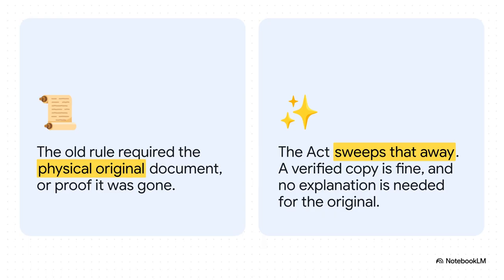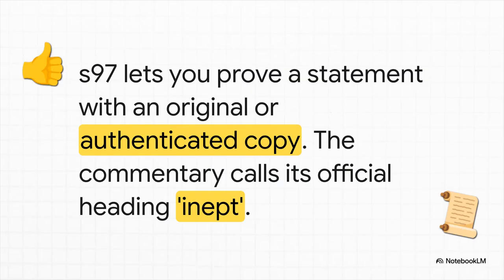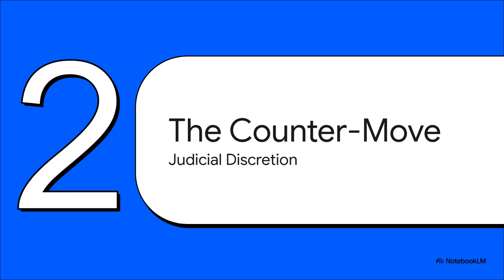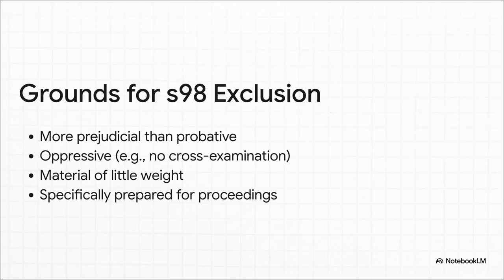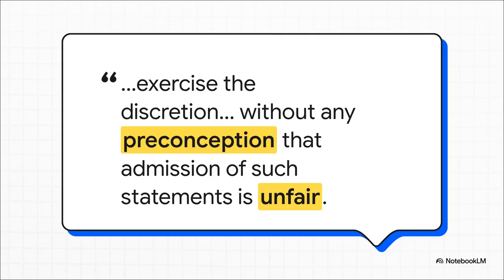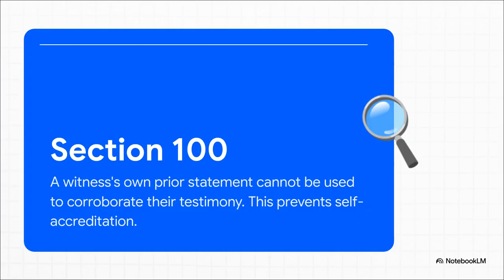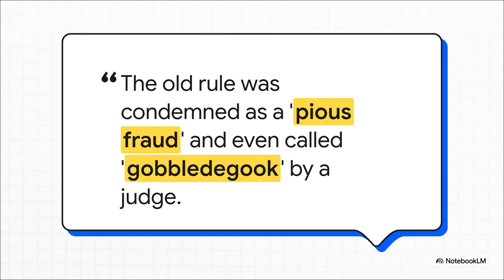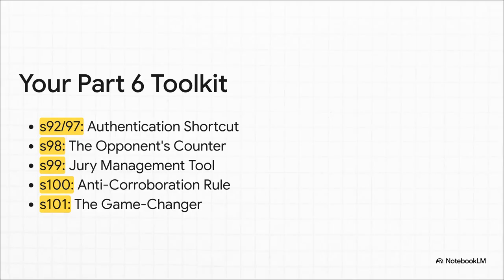Qld Evidence 19 - When Paper Talks: Getting Documents & Prior Statements Into Evidence (ss 97–101)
This fast-paced explainer walks through the Queensland Evidence Act 1977 (Part 6) rules that most often decide whether a document or a witness’s earlier words actually count at trial.

What “authentication” really means (s 97):
Forget the old “original document” rule. If you’re tendering a statement under Part 6, you can prove it by producing the original or an authenticated copy—even if the original no longer exists. The court has latitude to approve the method of authentication, so think: reliable copy + a short evidentiary foundation.

The safety valve to keep unfair documents out (s 98):
Even when Part 6’s boxes are ticked, the court may reject the statement if admitting it would be inexpedient in the interests of justice. There are no rigid guidelines, but the familiar “more prejudicial than probative” rationale fits. Typical uses:

Where the opposing party cannot meaningfully test the statement (e.g., the maker is unavailable and alternatives like commission/videolink should have been used).

Where the material is of slight weight or appears purpose-built for the current proceeding.
But Part 6 is remedial—s 98 shouldn’t be overused to “undo” Parliament’s choice to liberalise hearsay. Concerns about unreliability are usually for s 102 instead.

Protecting the jury from over-weighting documents (s 99):
If a document goes in under Part 6 and there’s a jury, the judge can withhold the document from the jury room to prevent it getting undue emphasis during deliberations. Jurors may hear it in court, but not pore over it later—especially risky with transcripts or recordings that can drown out cross-examination in their memories. If access is allowed, expect a direction warning against disproportionate weight.

No “self-corroboration” (s 100):
A Part 6 statement cannot corroborate its own maker (or the supplier of the recorded information) where a rule or practice requires corroboration. In modern practice, mandatory corroboration rules are rarer—but the bar remains: you can’t bootstrap credibility with your own prior statement.

Prior statements become proof of facts (s 101):
Here’s the game-changer. Once a prior statement is properly admitted (e.g., as inconsistent under ss 17–19, to rebut fabrication, via s 94, or as notes used to refresh memory), it is evidence of the facts asserted, not just “credit”. That abolishes the old fiction where juries were told to use such statements only to judge credibility. In both civil and criminal trials, this can mean:

If the judge of fact prefers the prior inconsistent statement, it may carry the day.

If the judge prefers the in-court evidence, parts of an earlier inconsistency might still corroborate it.
Weight is key: Was the statement sworn? How soon after events? Why the inconsistency? The jury should be told it’s not conclusive.

Real-world illustrations you’ll see in the episode:

Courts caution against using s 98 to sidestep Part 6’s liberal policy (e.g., with child-witness provisions under s 93A).

With juries, courts may limit documents in the jury room (s 99) yet still allow, for example, a police interview transcript of the accused (treated differently from a complainant’s recorded evidence).

In practice, s 101 has fueled debates in criminal trials when the Crown calls a hostile witness whose earlier statement is stronger than their in-court version—the key is whether there is enough supporting evidence and how the directions on weight are framed.

Trial-day checklist (what you’ll learn to do):

Authenticating a copy cleanly under s 97.

Spotting when to run a targeted s 98 objection (e.g., untestable/oppressive, low probative value).

Asking to withhold a document from the jury room (s 99) and seeking careful jury directions if it goes back.

Avoiding self-corroboration traps (s 100).

Using s 101 strategically—both to harness a prior statement as substantive evidence and to frame the weight arguments that follow.

Bottom line:
Part 6 gives Queensland practitioners powerful pathways to get documents and prior statements before the fact-finder—and disciplined tools to keep unfair material out. Master the five levers (ss 97–101) and you’ll control the evidentiary tempo of your trial.